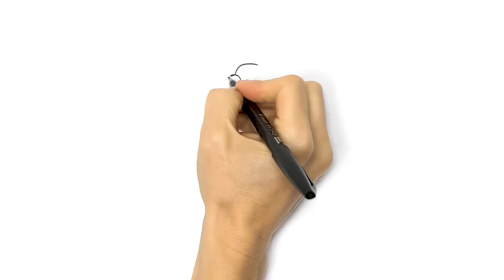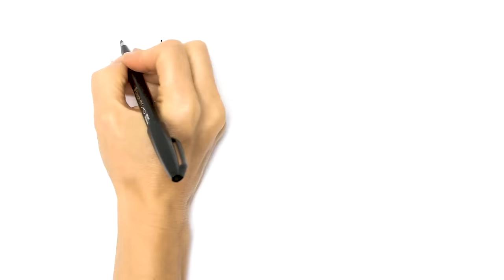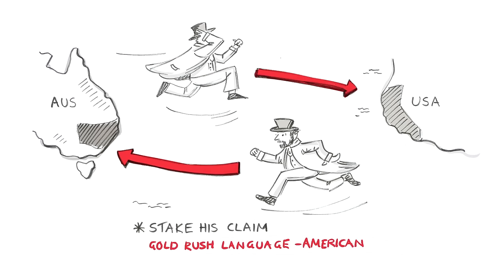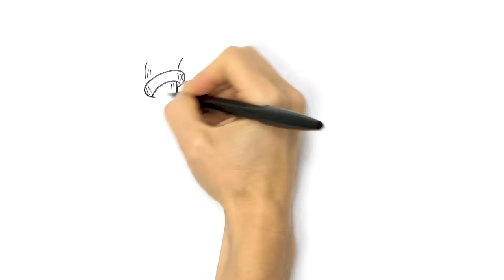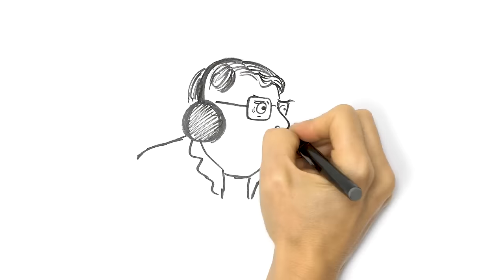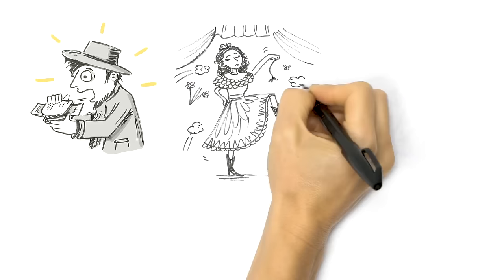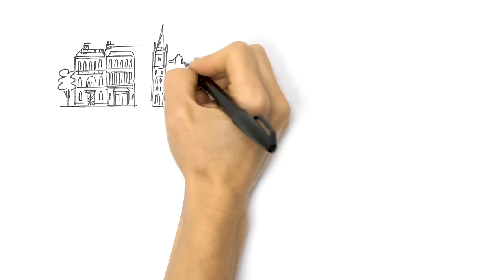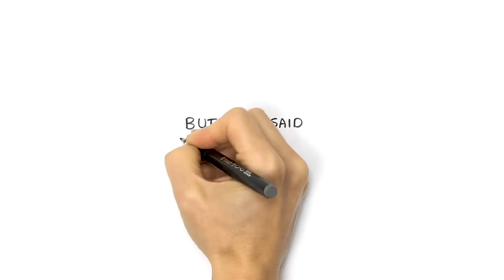Defining Moments: Gold rush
The discovery of gold in the 1850s started a series of rushes that transformed Australia. See this Defining moment in Australia's history brought to life, as told by historian David Hunt. More